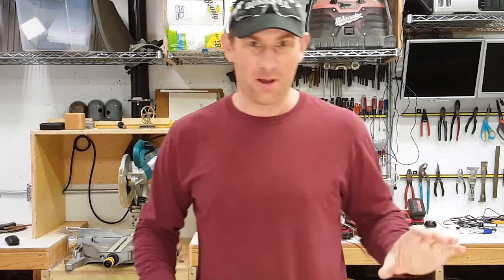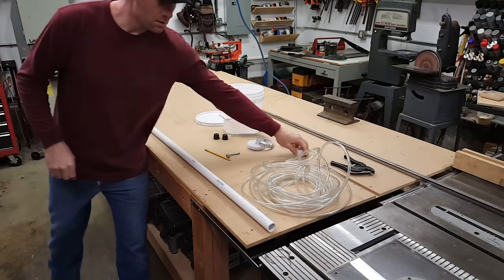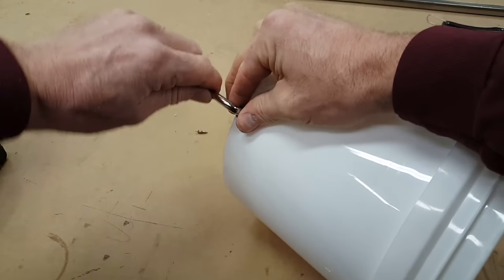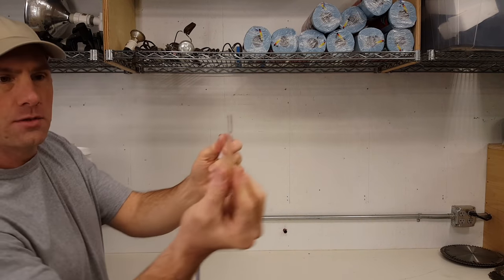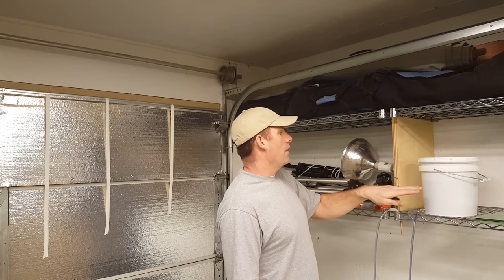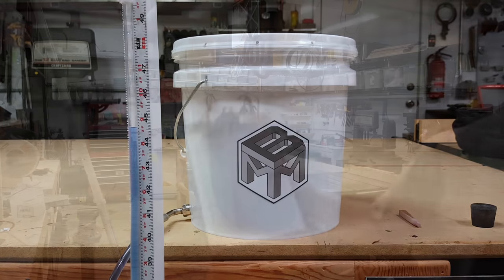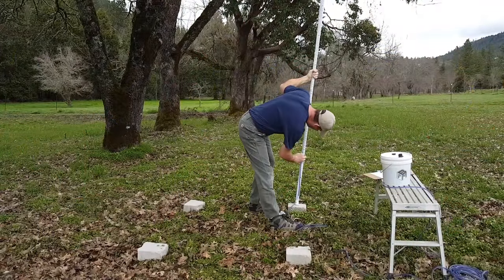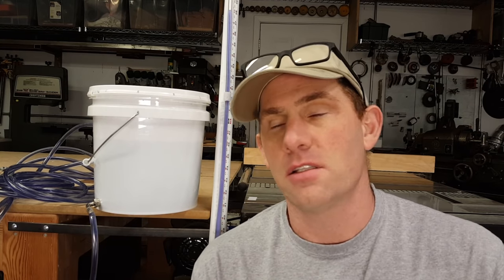Water level basics – How to make and use one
I’ve used a water level for many years on all types of projects. I consider it to be a necessary tool and would immediately replace it if it were to be damaged or stolen.

Water levels are easy to make and very useful to have in your collection of tools. They can be used to survey small jobsites for landscaping, foundations, deck piers, fences, shelving, leveling old floors, to list a few.

Water levels have some advantages over other leveling technology.

Pros:
• No batteries needed
• Line of sight is not necessary (works around corners as opposed to a laser)
• Works in tight spaces
• Easy to use and understand
• One man operation over large areas

Water levels have a few disadvantages, but not many.

Cons:
• Water will freeze without antifreeze
• Limited to length of hose
• Water can spill causing the level to change
• Others may think you’re weird

I hope that you find this video inspirational, informative and instructive.

MATERIALS:
1/4" ID 50 Ft 15 Meter PVC Clear Vinyl Tubing
2-Gallon White Plastic Pail
 2-Gallon Plastic Pail Lid
Valve Stem with 60 Degree Bend
Solid Rubber Stoppers

DRILLS AND BITS:
Stepped drill bits

PENS/PENCILS AND MARKING:
Sharpie Marker

RULERS AND SQUARES:
Tap measure

SHEARS, SCISSORS & CUTTERS:
PVC pipe cutter

Scissor Full Metal Coated 10”